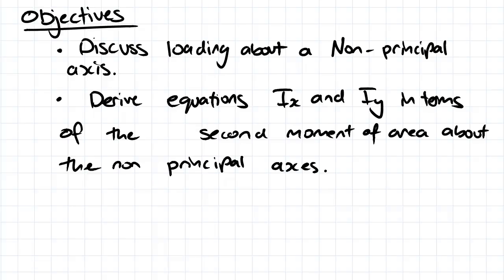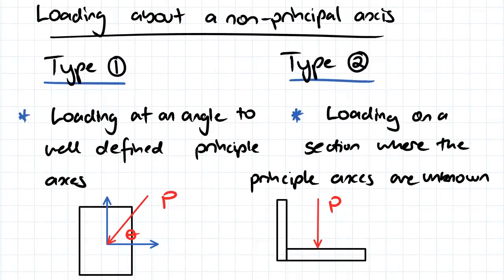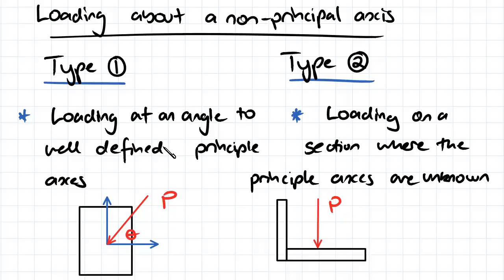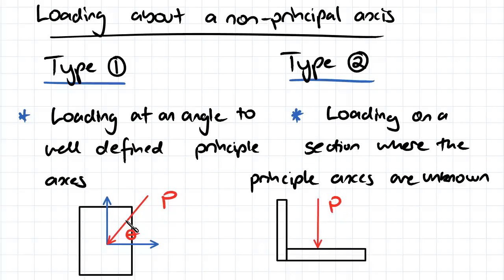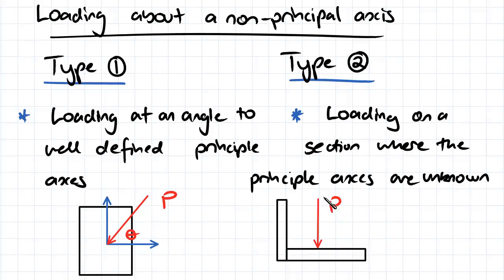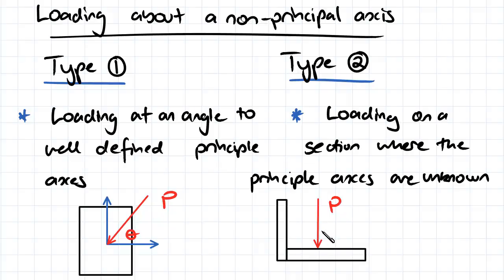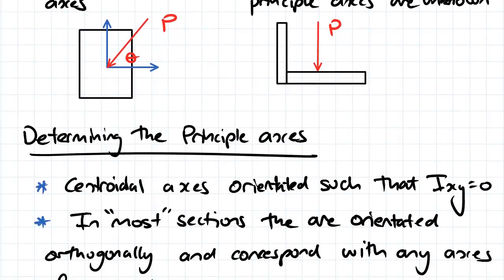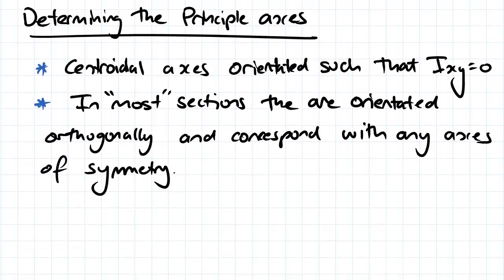Loading about a Non Principal Axis | Solid Mechanics